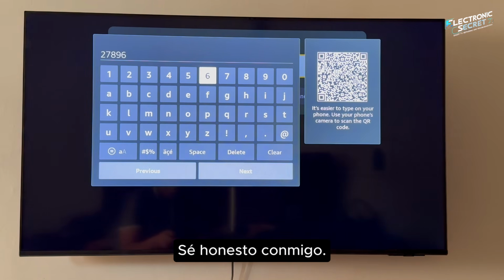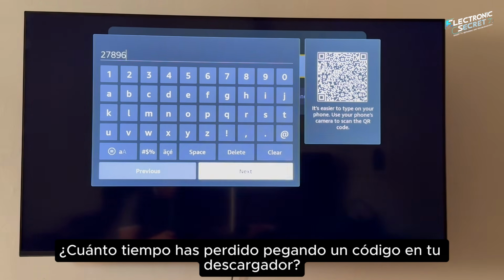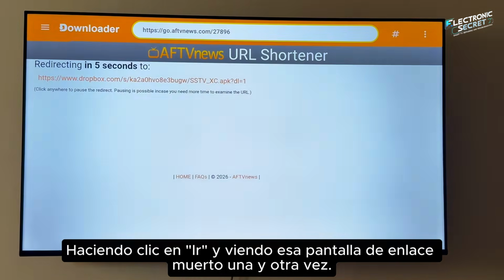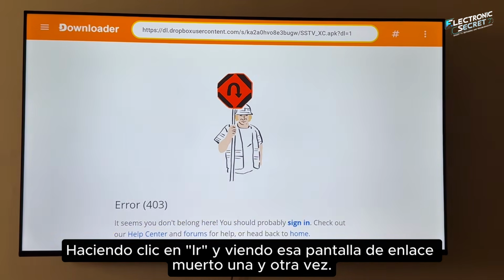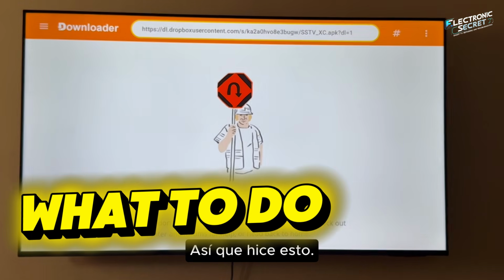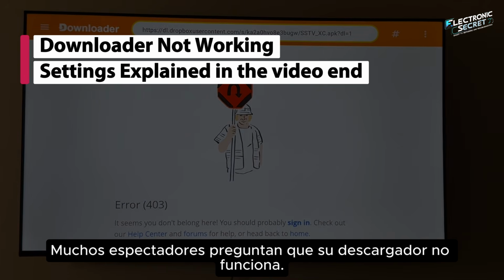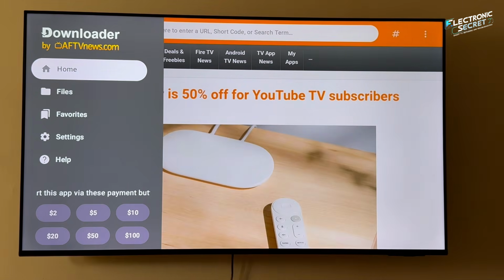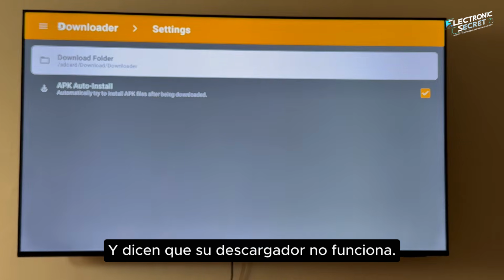🔥Downloader Codes 2026 Update Popular & Tested Codes🔥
🔥 Looking for the Latest Downloader Codes 2026 for Firestick & Android TV? In this video, I’m sharing updated and tested Downloader codes that can help you quickly find useful entertainment and multimedia applications on compatible devices.
Ya sea que uses Firestick, Android TV, Smart TV o una TV Box, esta guía te mostrará cómo ingresar correctamente los Downloader Codes 2026 y seguir el proceso de configuración paso a paso. Estos códigos facilitan el acceso a recursos de aplicaciones sin tener que escribir manualmente direcciones web largas.
 •  Nuevos Códigos Downloader 2026 Actualizados
•  Últimos Códigos Downloader 2026
•  Códigos Downloader 2026 Actualizados
•  Los Mejores Códigos Downloader 2026
•  Nuevos Códigos Downloader para Firestick y Android TV 2026
•  Lista de Nuevos Códigos Downloader 2026
•  Códigos Downloader 2026 Probados y Actualizados

👍Electronic Secret Recommended VPN with Discount and Extra 4 Month

También aprenderás consejos útiles sobre Downloader, recomendaciones para la configuración de dispositivos y formas de mejorar tu experiencia general de uso en dispositivos Android TV y Firestick.